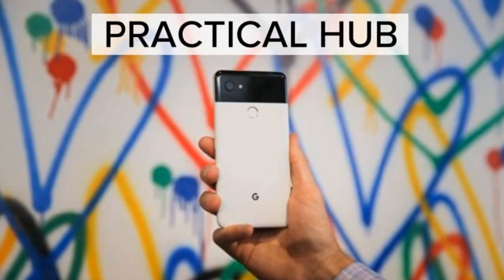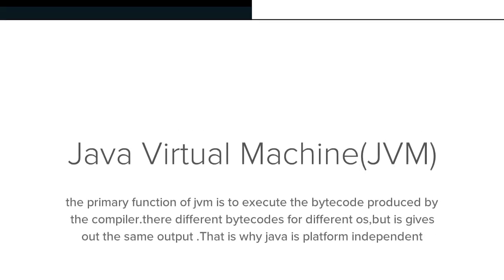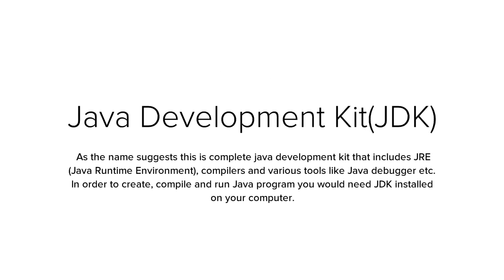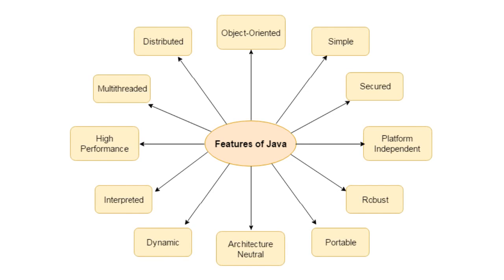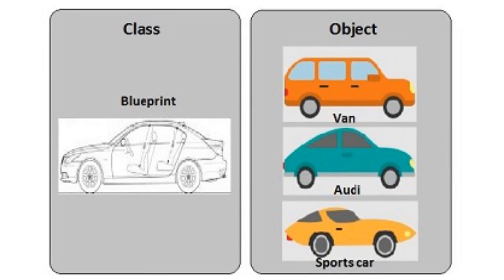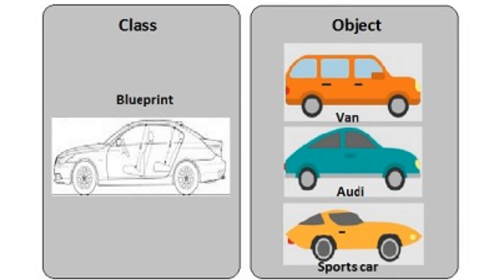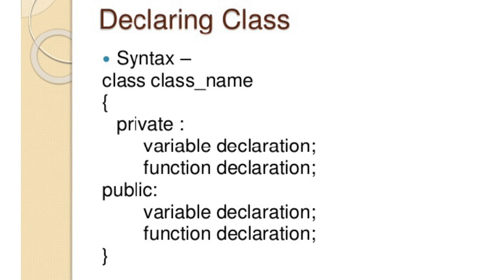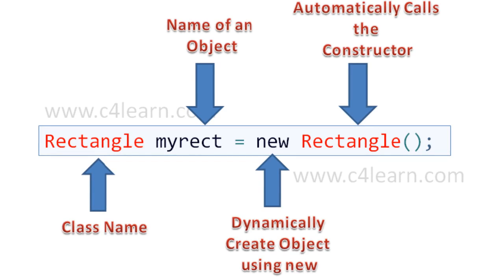0.JAVA LAB INTRO|PVPSIT|DEPT OF CSE|V.HIMA VARSHINI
IN THIS VIDEO U WILL GET TO KNOW IN BRIEF ABOUT THE FEATURES OF JAVA CLASS AND OBJECT AND ITS DECLARATION